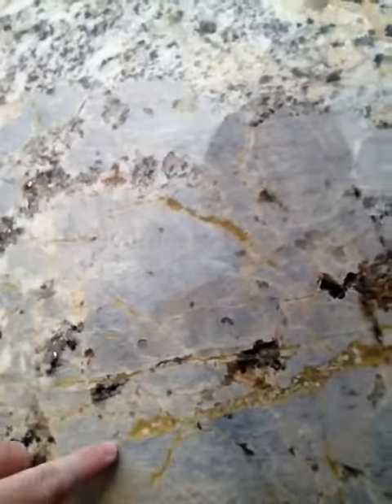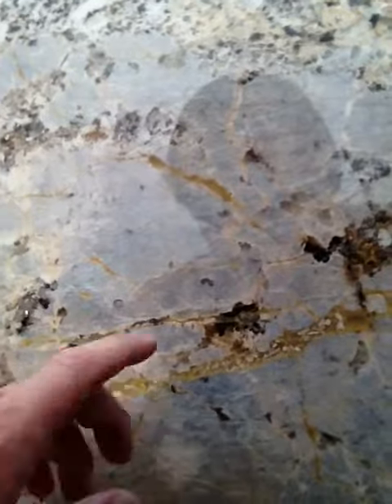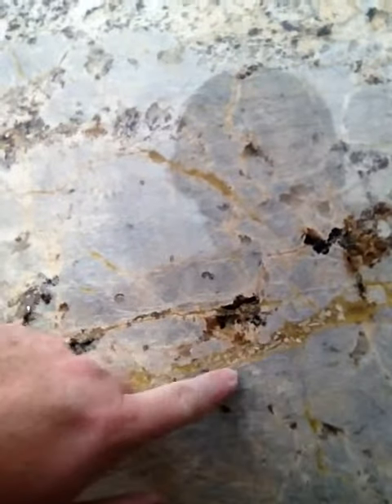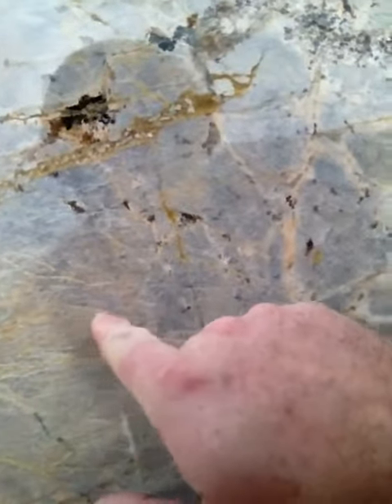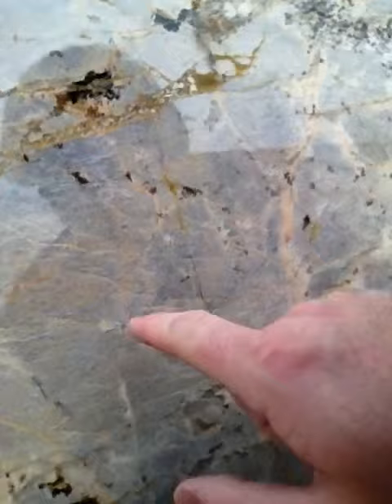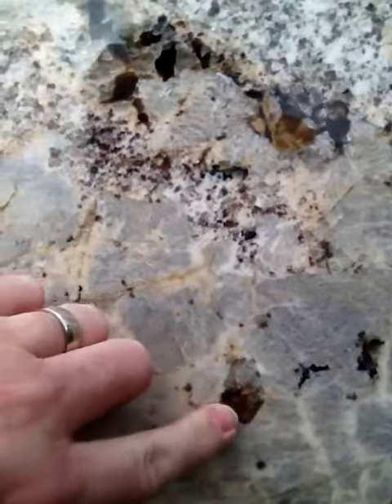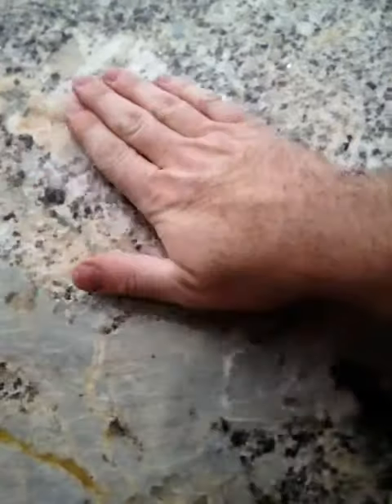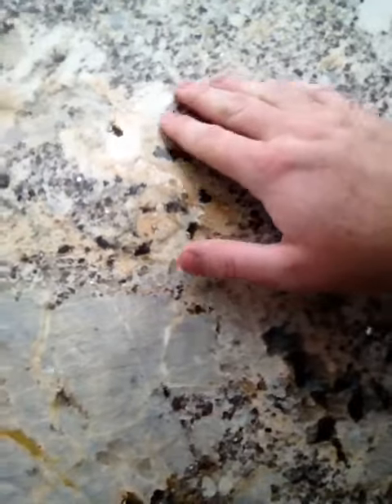Birmingham Granite Tutorial: Know Your Stone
In this video, watch and learn as Tim discusses the characteristics of a granite slab, including fill, fissures, pits and flecks of different materials. Learn why some slabs are rougher or smoother than others and whether that’s cause for concern.